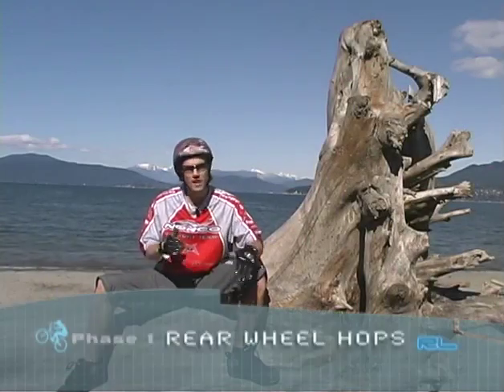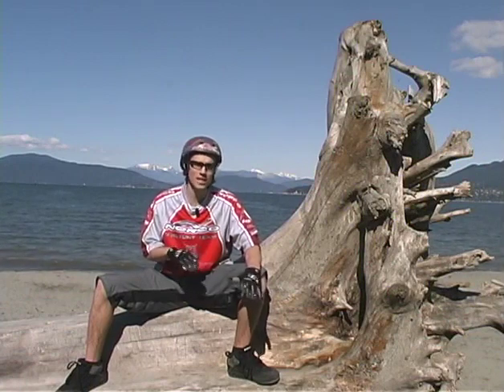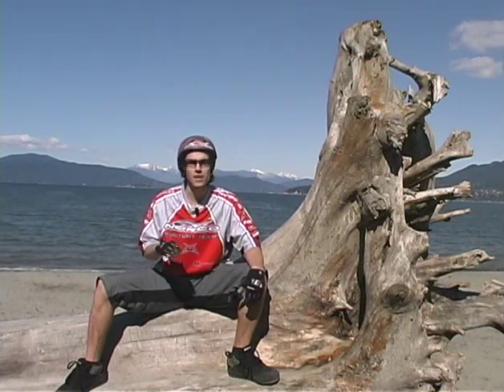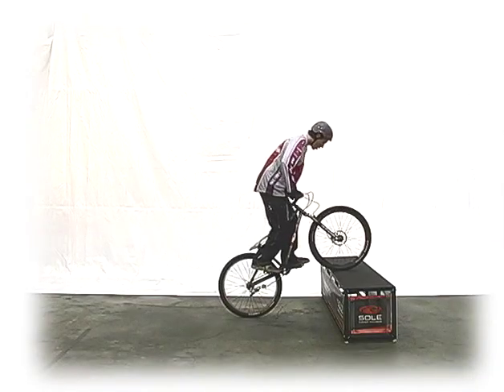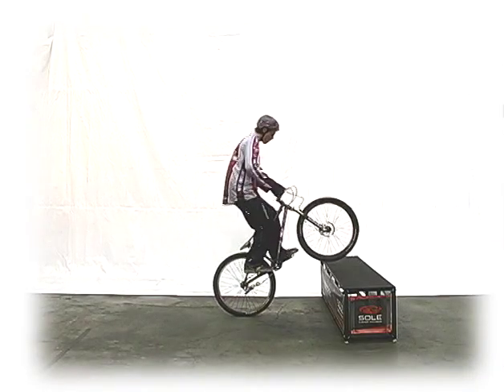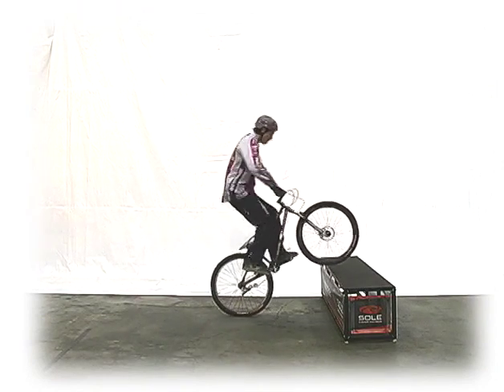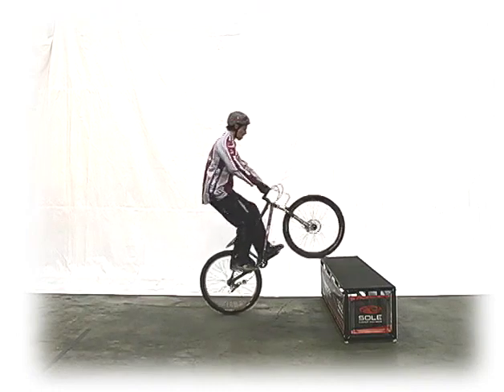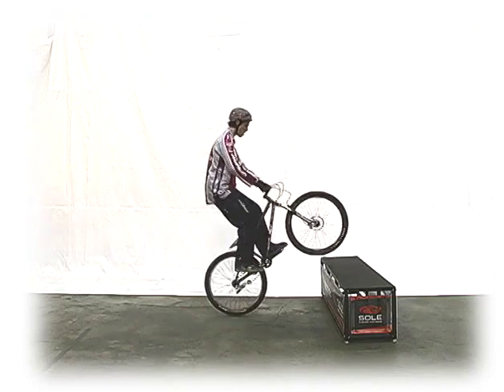Rear Wheel Hops - Ryan Leech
Instructional for the trials specific bicycle skill: rear wheel hops. To download all 38 bike skills please

38 Mountain Bike Skills and Tricks demystified. Your Trials and Technical Trail riding will be given a HUGE boost with these downloaded or streamed to your computer, phone, or tablet. You will FINALLY learn how to WHEELIE, it's worth the practice, trust me ;-)...
I perform hundreds of Mountain Bike Stunt Shows every year, and after each show I get people asking me how to do a bunnyhop, or how to do a wheelie, etc.
It became clear that I needed to produce a video that answered all these skill questions. I wanted to share all the hidden secrets behind the art of trials, and prove to riders around the world that becoming a trials rider or a technically advanced mountain biker isn't as difficult as it may look!
Not only that, but I wanted these skills to be accessible to the average mountain biker whose trail riding could benefit huge from learning a few of these techniques.
Mastering the Art of Trials is a compilation of 38 skills that are demonstrated and described in a clear and concise format within four phases of abilities.
The purpose of this film is to help make your learning curve as efficient and complete as possible. With this film, and a bit of practice, you'll be on your way to Mastering the Art of Trials!
SKILL LIST:
Phase 1: Fundamentals
Forward Foot
Gearing
Trackstand
Hopping
Rocking
Track/Rock/Hop Combo
Rolling Balance
Straight Endo
Side Drop
Endo Side Drop
Rear Wheel Hops
Phase 2: Drivetrain
Punch to Raise Front Wheel
Pedal Punches
Punch Off
Zap Tap
Wheelie Drop
Pedal Gaps
Pedal Kicks
Roll Up
Roll Down
TIPS
Phase 3: Ups
Bunny Hop
Kicker Up
Pedal Up
Touch Up
Hook Ups
Side Hops
Wedge Surge
Phase 4: Play
Front Wheel Hops
Static 360 spin
Rock Walk
Manuals
Wheelies
360 Exit/Drop
Punch Spins
180's
Leech Loop